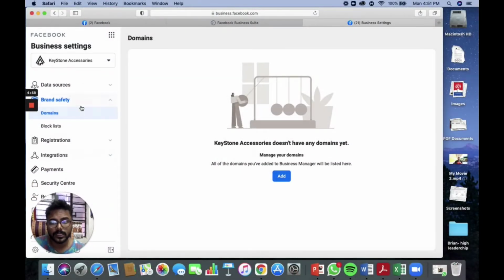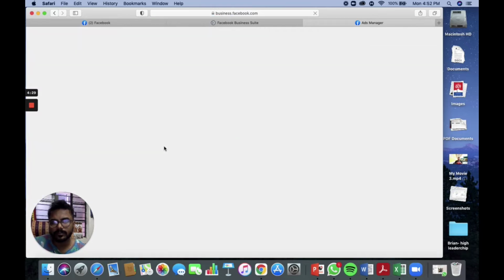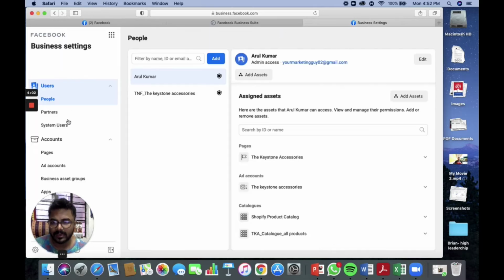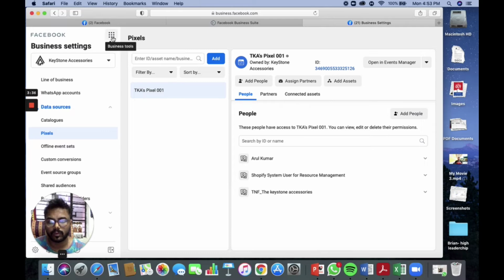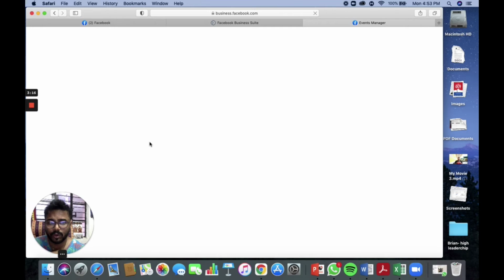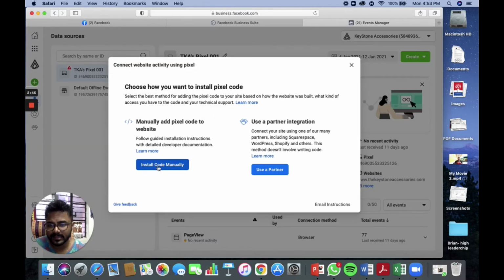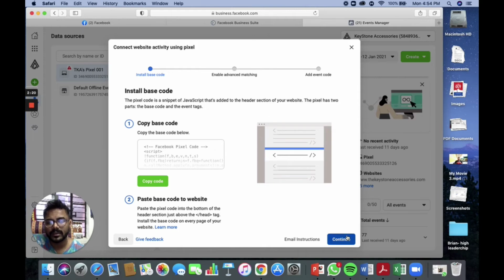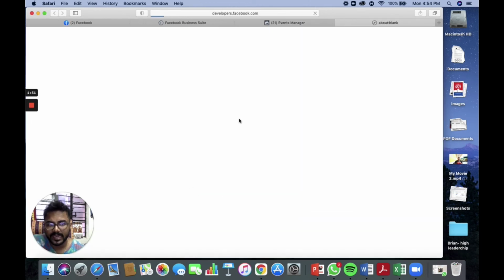Set your pixels right for facebook ads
If you are wondering how to set up facebook pixel in 2022, this video is for you.

So, why facebook pixel?

To get the most out of Facebook Ads, you need to install the Facebook Pixel
if someone visits your website and takes an action (for example, buying something), the Facebook pixel is triggered and reports this action.

For few, it could be a quite complex tast. Dont worry ! We got this ;)